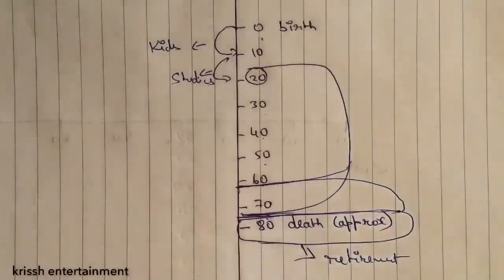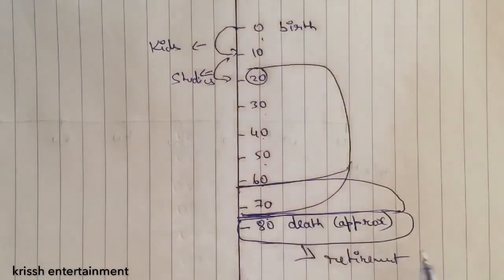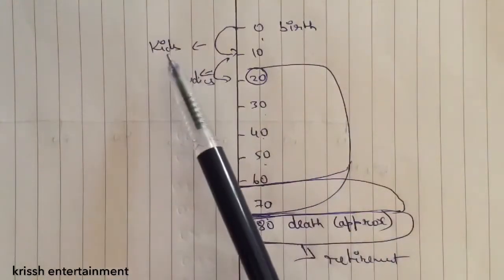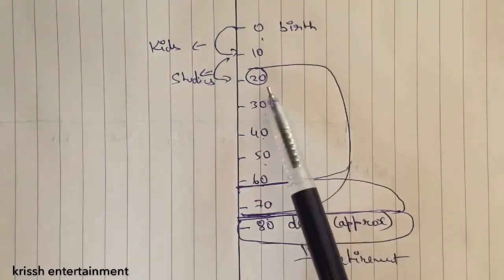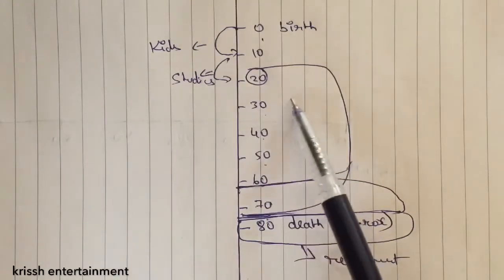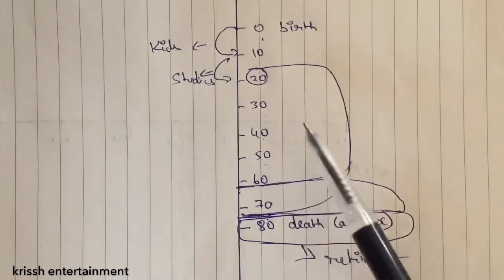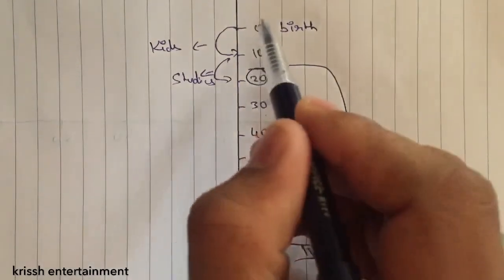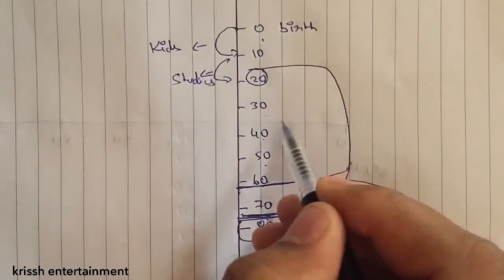Abhijith krissh (the value of life)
The value of time in life
Krissh entertainment videos
Tanisha presents